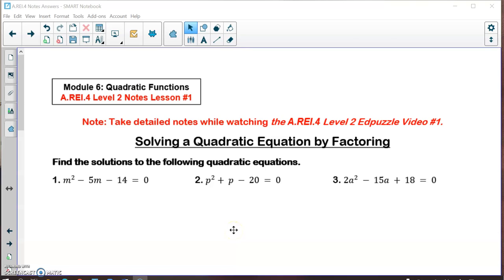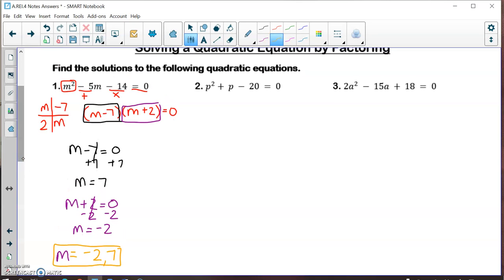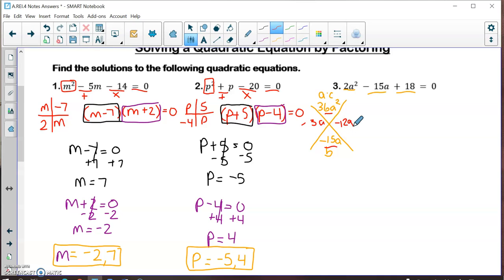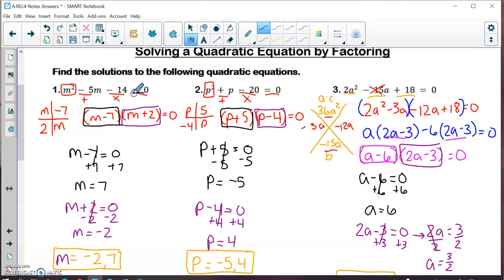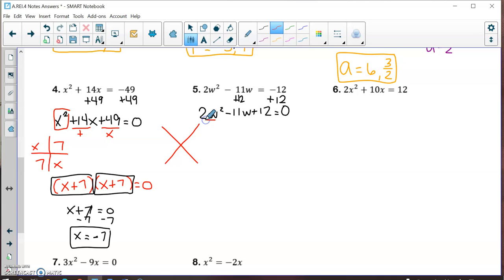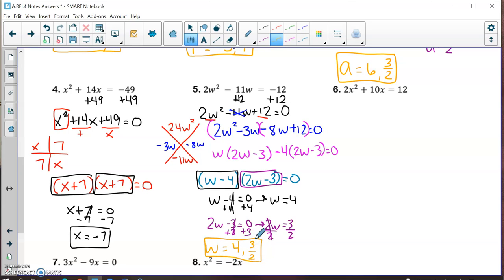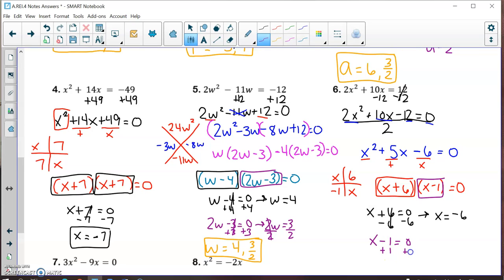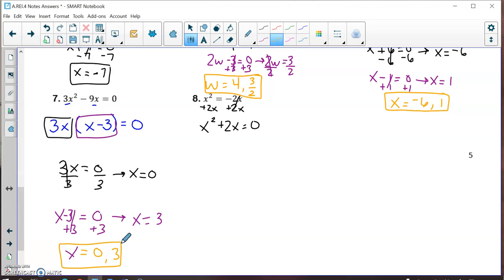A.REI.4 Level 2 Lesson #1